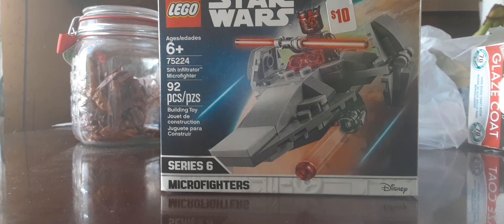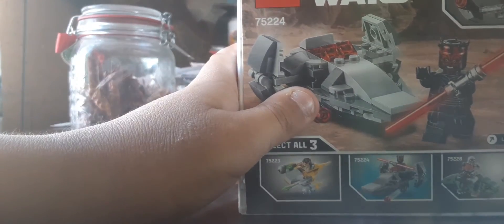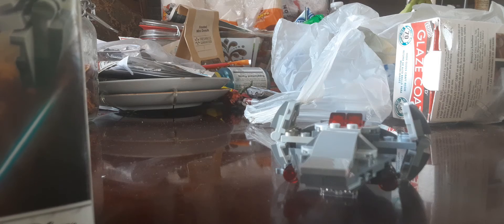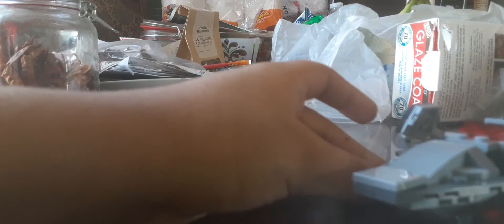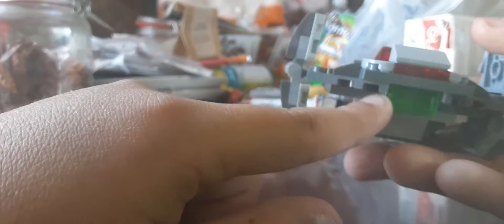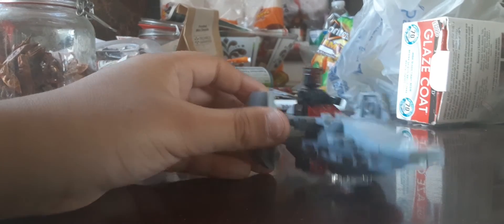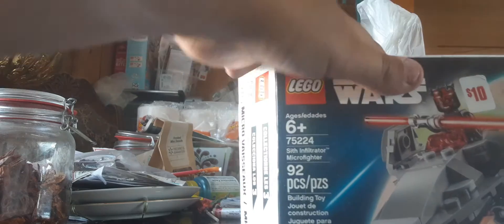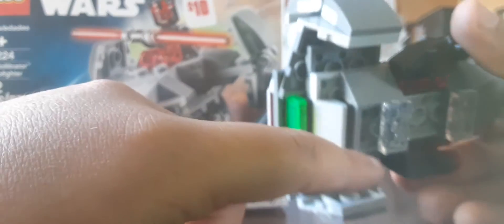lego star wars micro fighters series 6 sith infiltrator set 75224 from 2019!